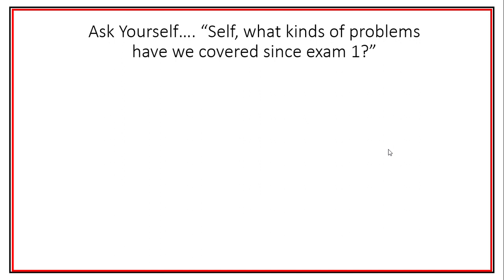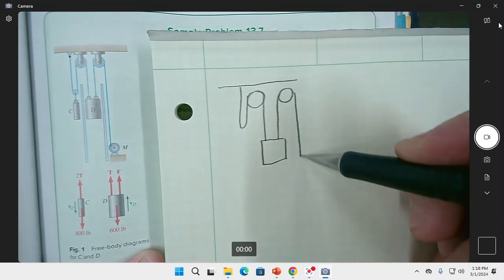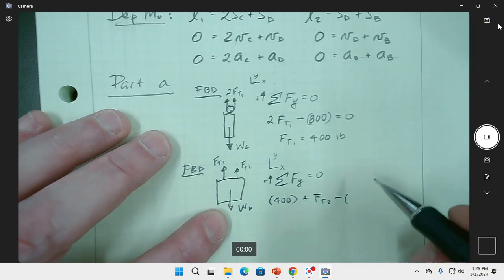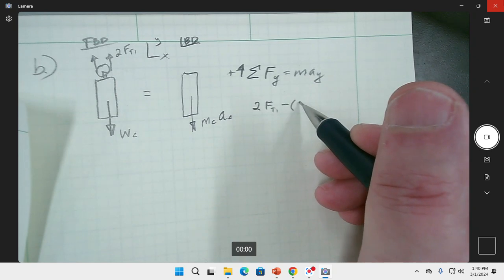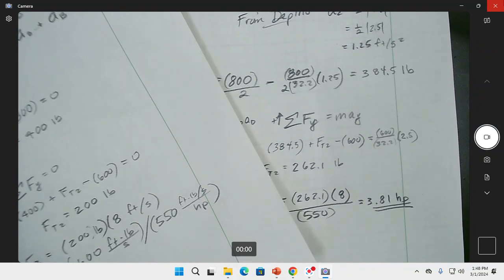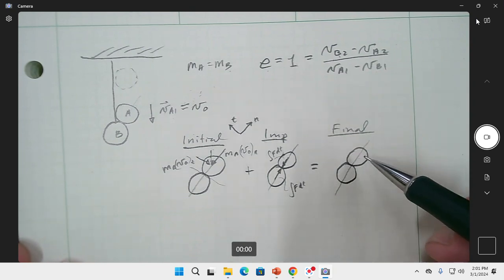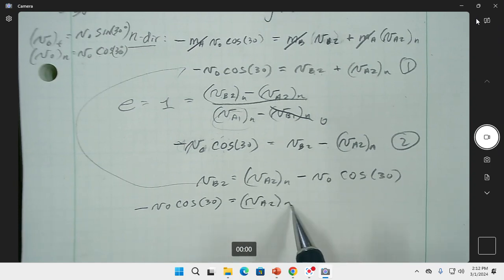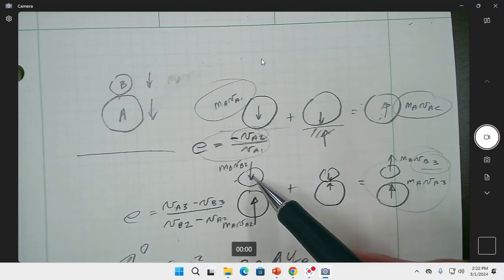S24 ES211 Dynamics Exam 2 Review Session